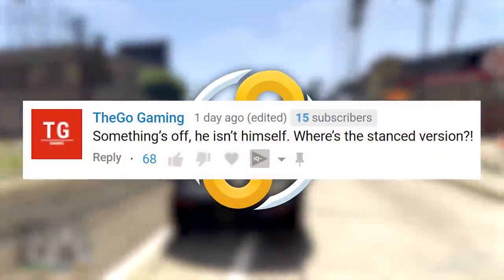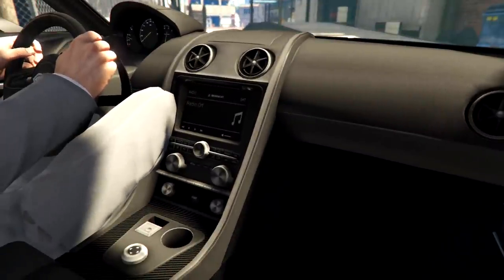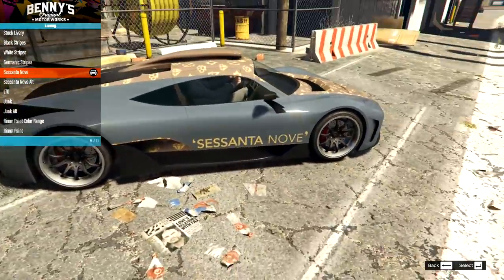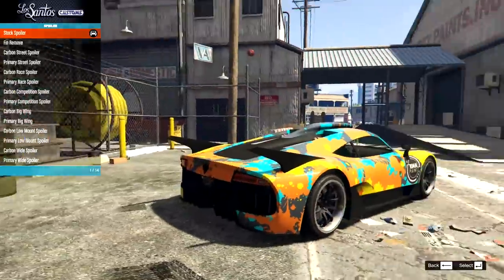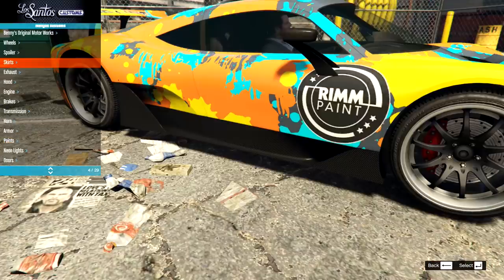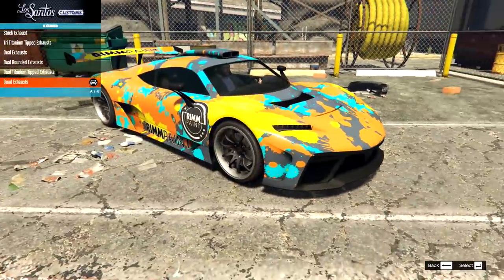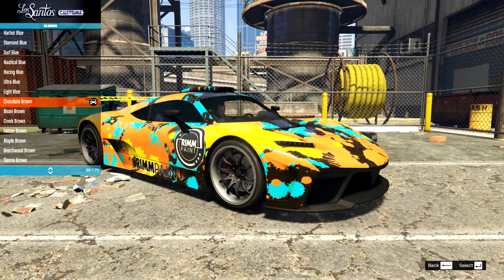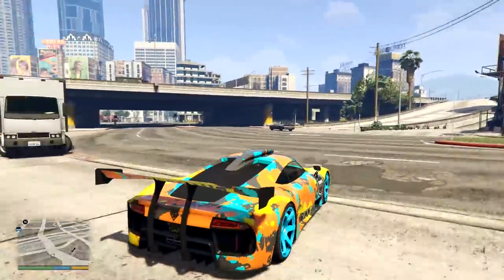The Best Supercar From This Update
Unreleased Supercar Krieger is the best super car from this latest DLC Update for GTA Online. In Single Player with GTA 5 Mods.